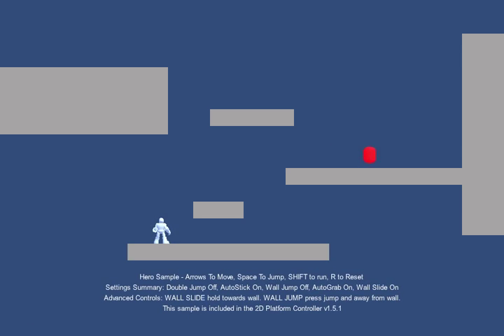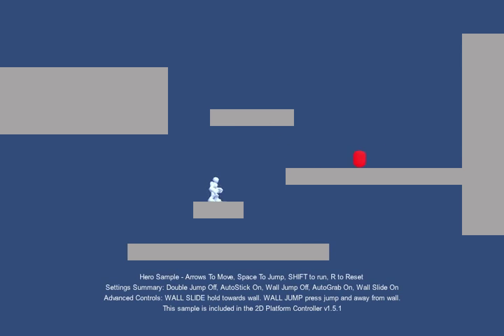2D Platform Controller - Extra Features - Enemy AI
Some simple enemy behaviours. Not so much production ready as samples which you can refer to and/or extend.